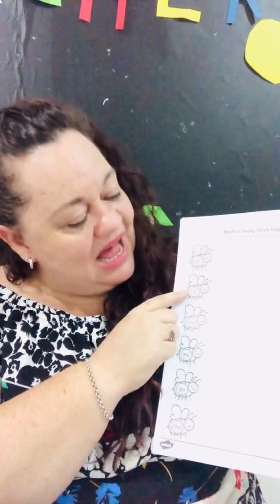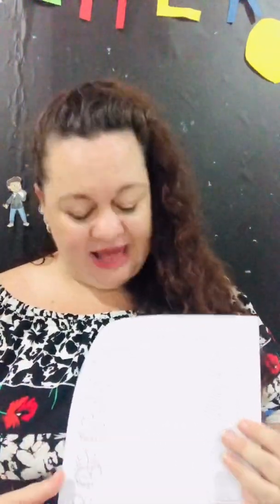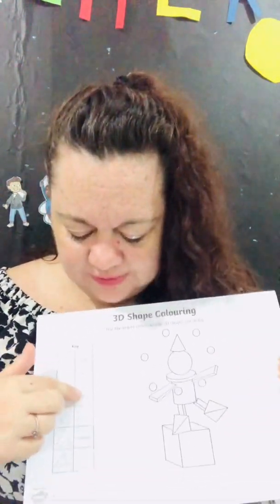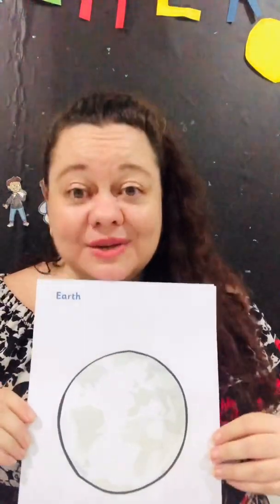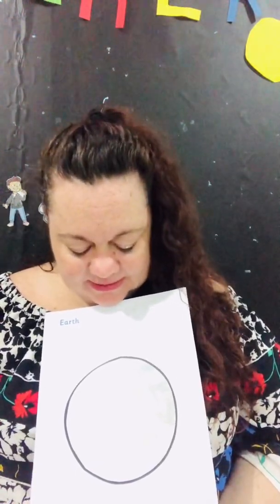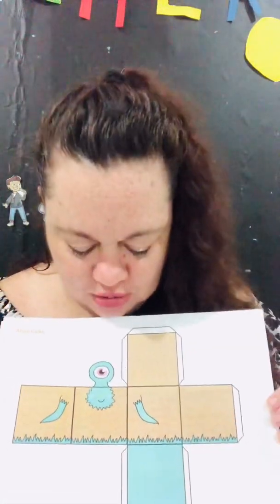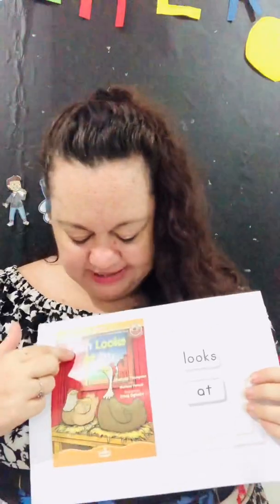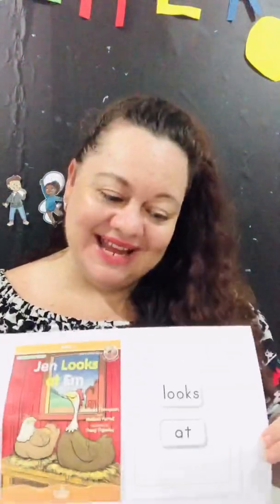GIRAFFE/LION CLASS - VIDEO156 - 17th June 2020 - Daily Class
Pack 7, Week 1, Daily Class 17th June 2020